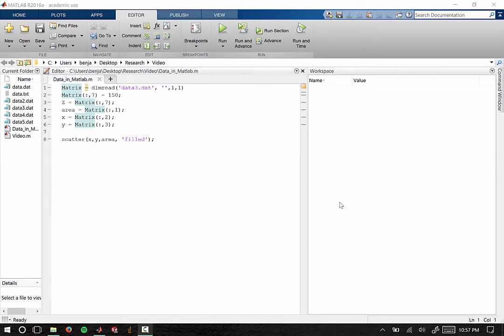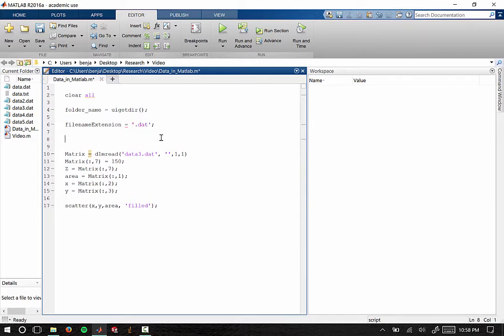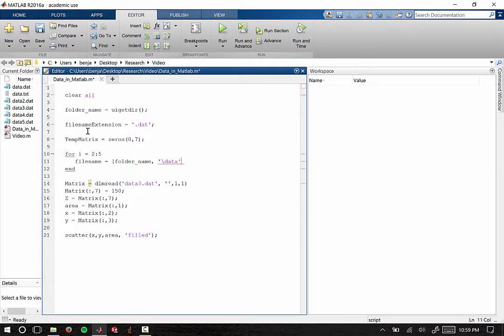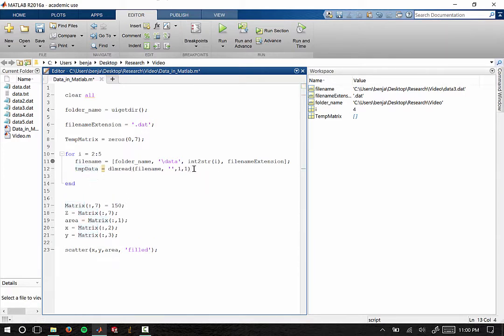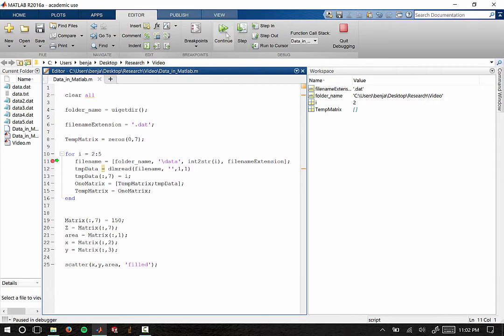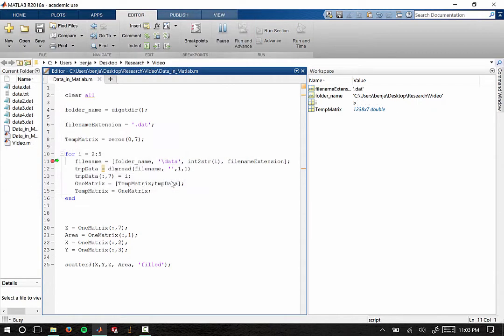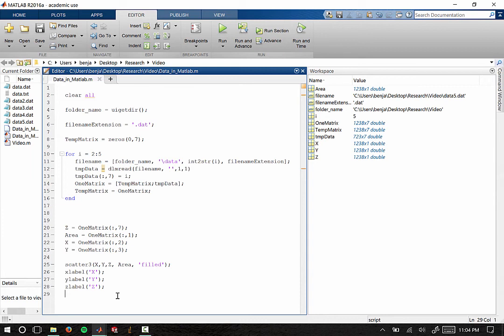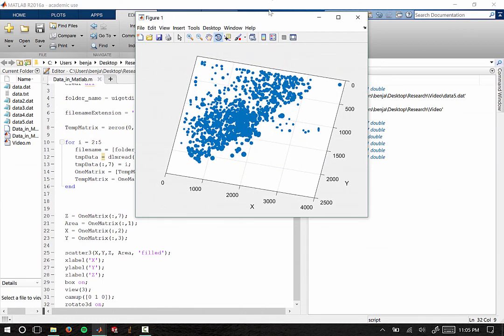MATLAB Import Many Data File and 3D plot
This video shows you how to import many data files and combines into 1 matrix with rotatable 3D plot